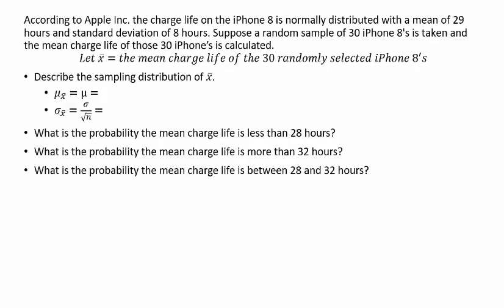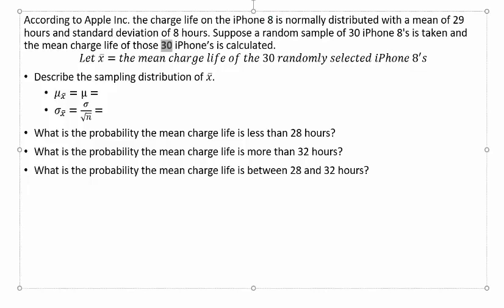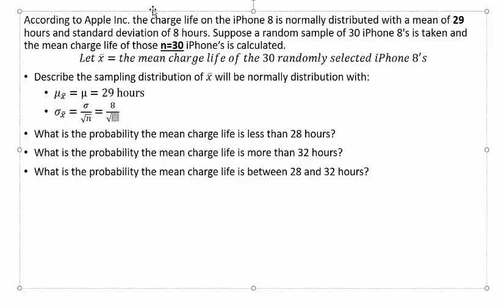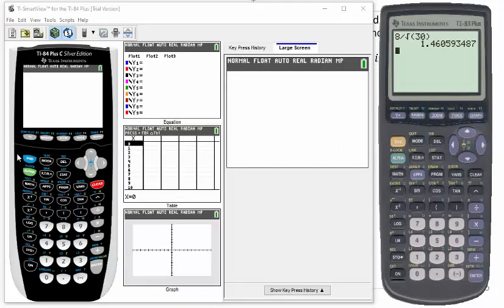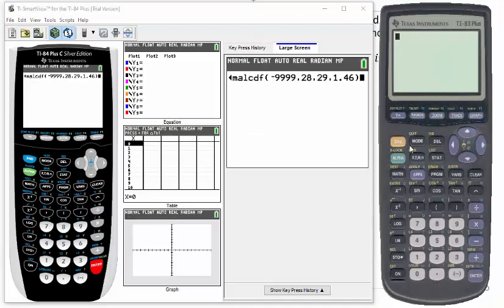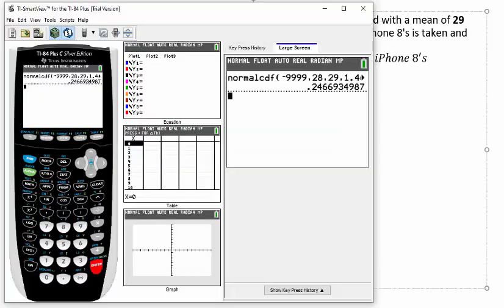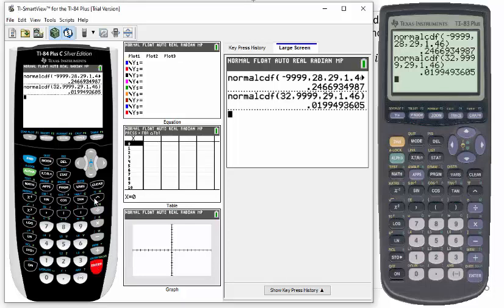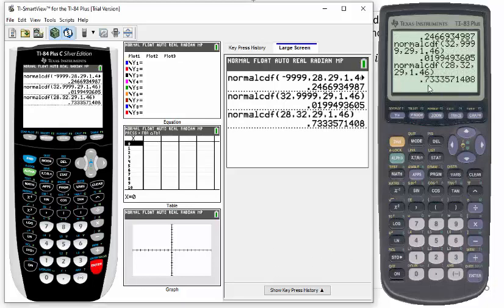Sampling Dist Example With Calculator